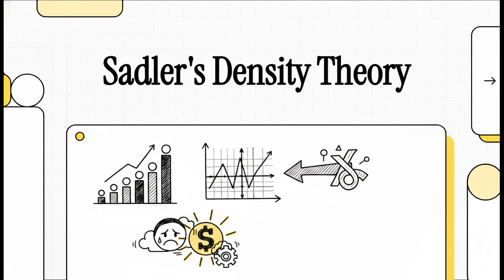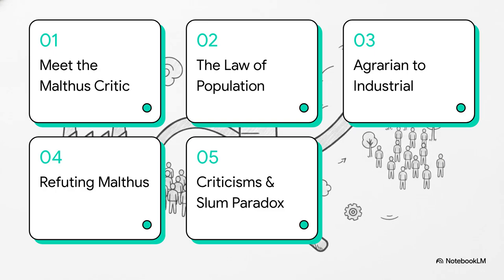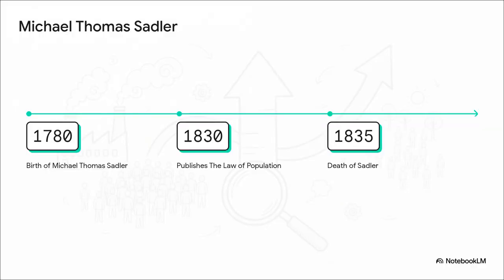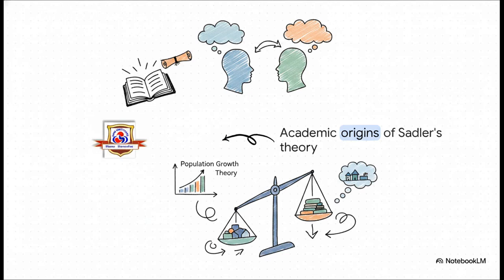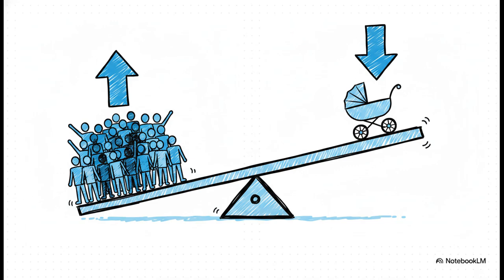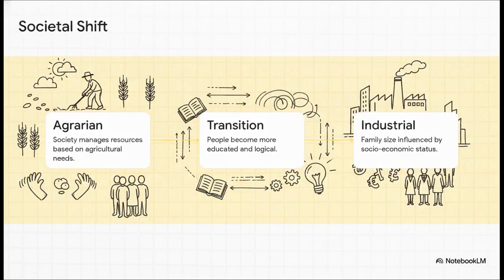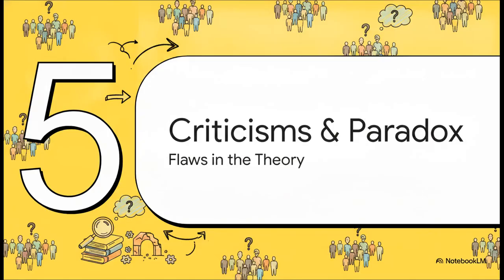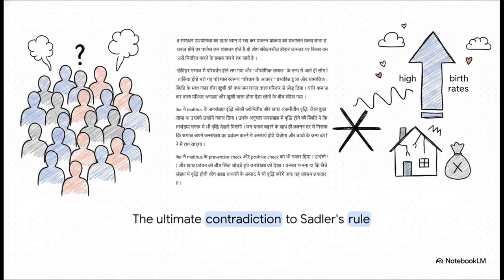Sadler's Density Theory